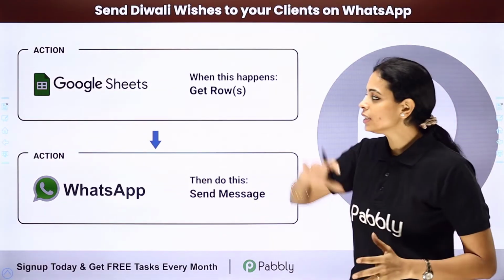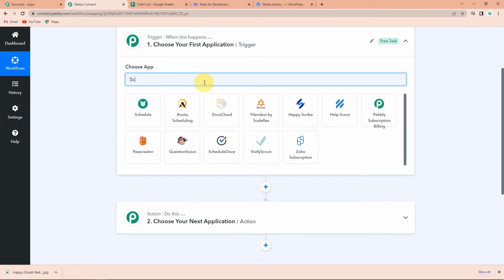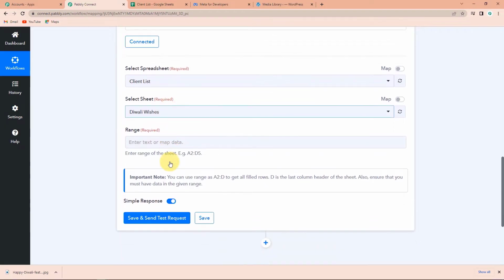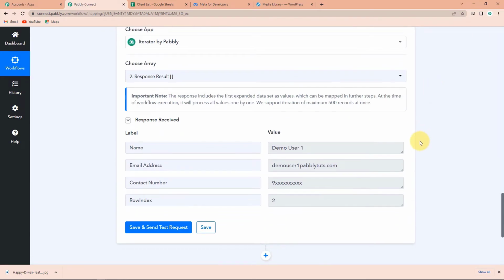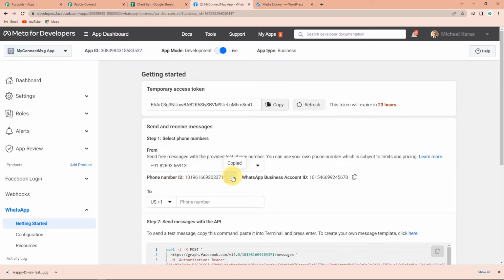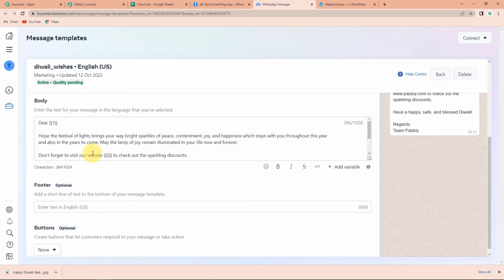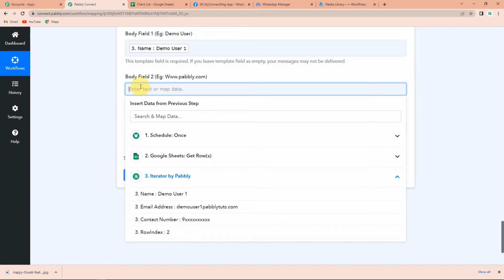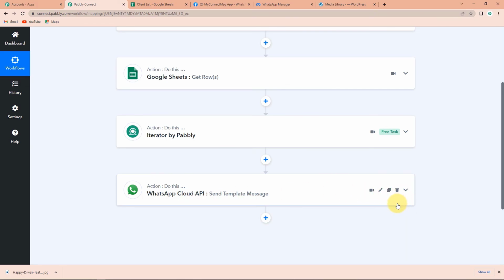How to Send Diwali Wishes to your Clients on WhatsApp - WhatsApp Business Automation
In this video, we will learn how to send diwali wishes to your clients on WhatsApp.

Here, we're going to integrate Google Sheets & WhatsApp. Once you set up this automation, it will automatically send diwali wishes to your clients on WhatsApp.